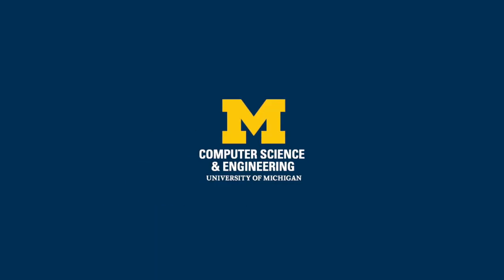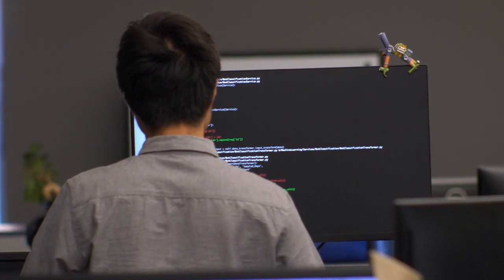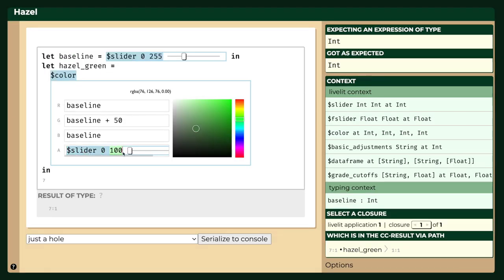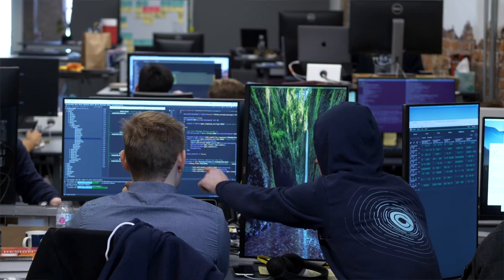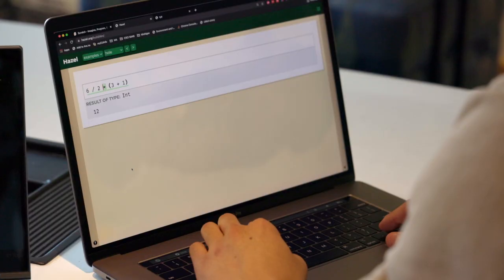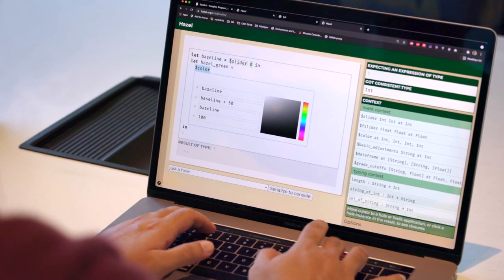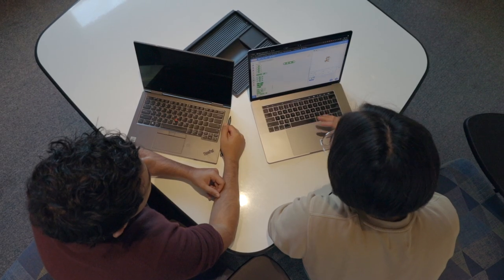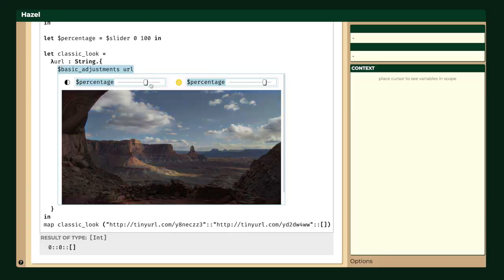Tools for "more humane coding"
The Future Programming Lab at the University of Michigan envisions a more seamless coding experience. Prof. Cyrus Omar and PhD student David Moon describe their work to design more intuitive, interactive, and efficient coding environments that can help novices and professionals alike focus on the bigger picture without getting bogged down in bugfixing.